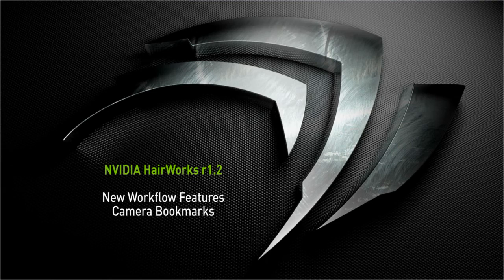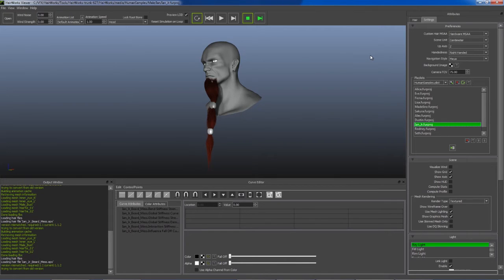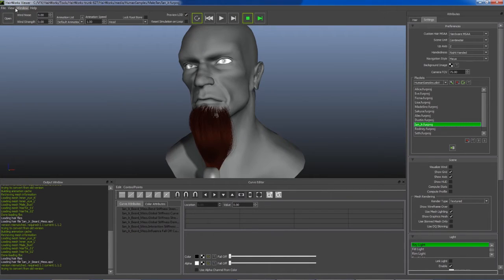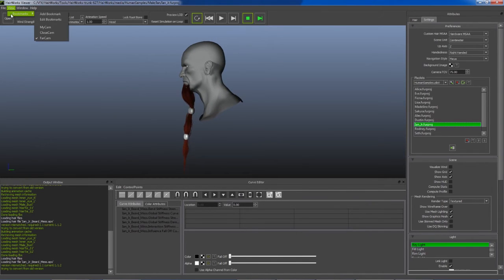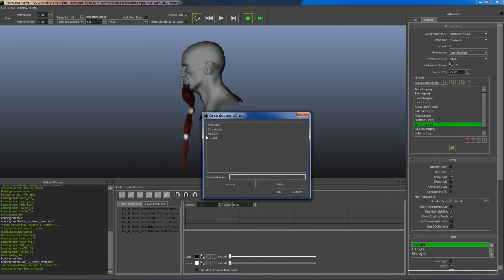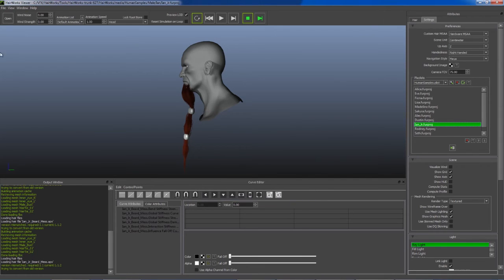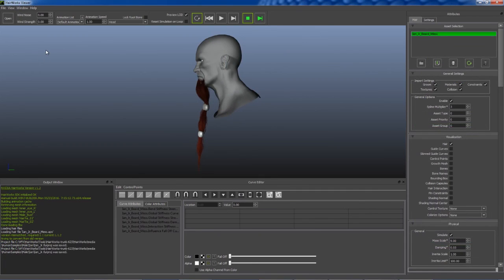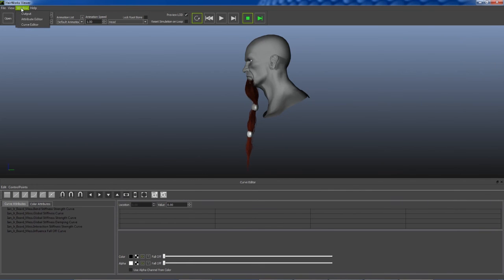HairWorks r1.2 - Camera Bookmarks